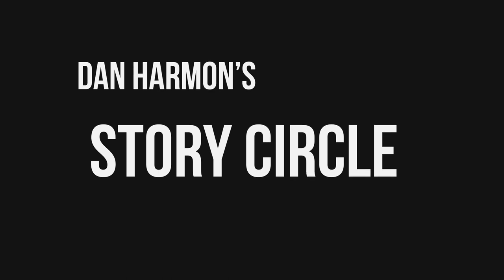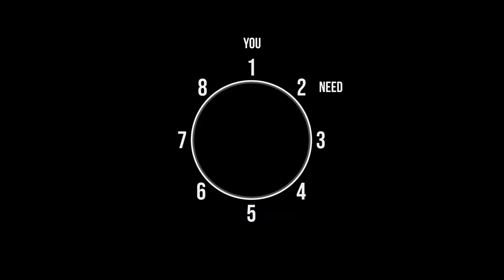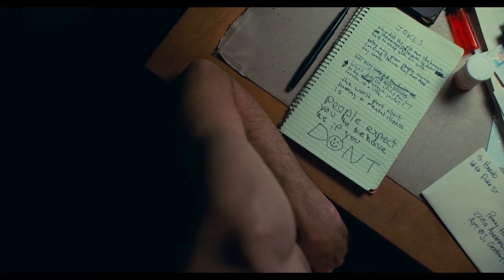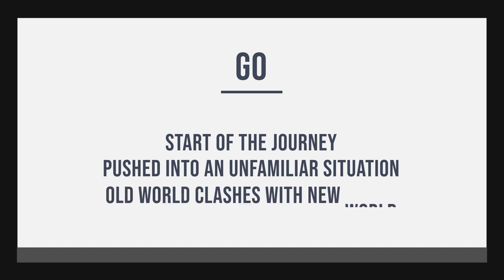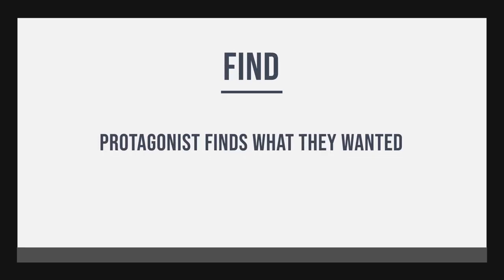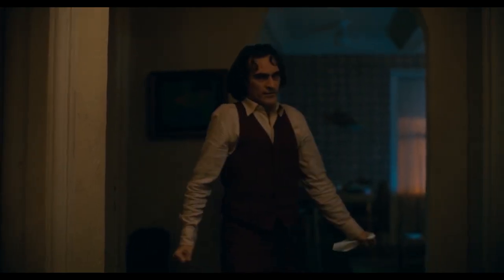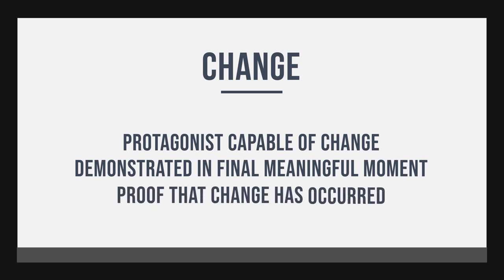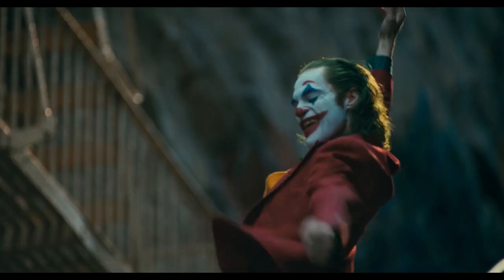USING DAN HARMON'S STORY CIRCLE TO CREATE EMPATHY WITH JOKER!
How can we use Dan Harmon's Story Circle to create empathy with a villain?

In this episode, 'USING DAN HARMON'S STORY CIRCLE TO CREATE EMPATHY WITH JOKER!', we examine how Todd Phillips, in his movie, Joker, uses story structure to create empathy for a killer.

Using Dan Harmon's Story Circle, we breakdown Joker to delve under the hood and examine how the protagonist, Arthur Fleck, suffers immensely throughout his journey. We see how the prolonged 'take' phase of his story circle narrative, is the reason his 'change' - into the notorious character, The Joker - is so rewarding and forgivable by the audience.

What is Dan Harmon's Story Circle? How to use Dan Harmon's Story Circle to write screenplays?

To learn more about Dan Harmon's Story Circle, watch my video here - 'Dan Harmon Story Circle Explained':

There are a few spoilers in this episode, so if you haven't seen the Todd Phillips film, Joker, starring Joaquin Phoenix, Robert De Niro, Zazie Beetz and Frances Conroy, give the film a watch and then come back and join in the discussion.

Cheers!

Welcome to Film Fix! This channel, we examine film and TV and break down technical elements to what we can learn from professional filmmakers. We deliver regular 'how to' videos, short form and long form analysis vides and video essays looking into film theory from many filmmaking disciplines. We delve into such topics as screenwriting and storytelling, script breakdowns, cinematography & camera work, props, art direction, filmmaker tips, filmmaking techniques and basics of the filmmaking craft.

Whether you're a film school graduate, working professional or just have casual interest in movies, there's guaranteed to be something of interest at Film Fix.